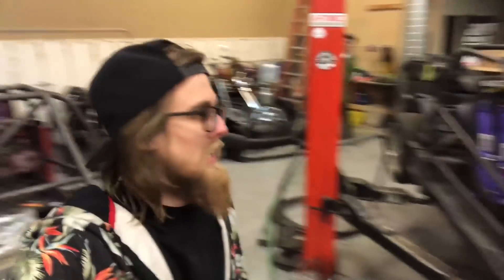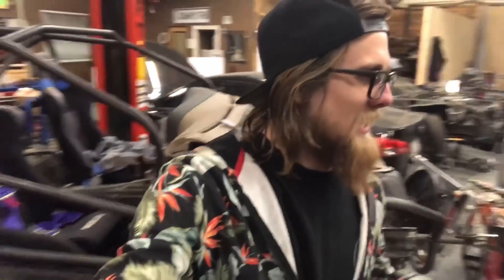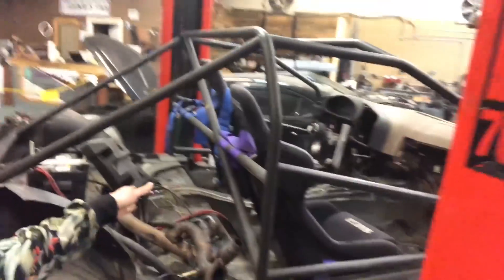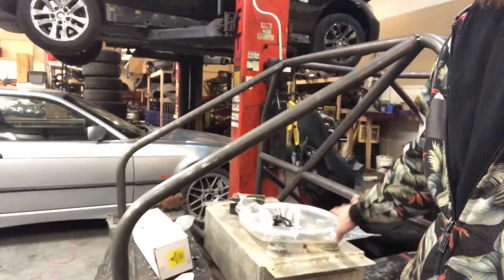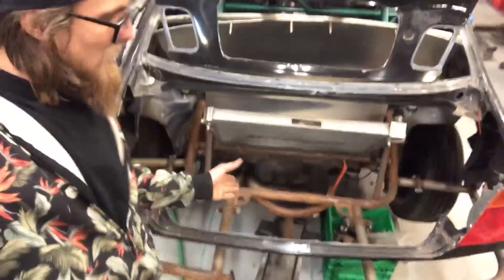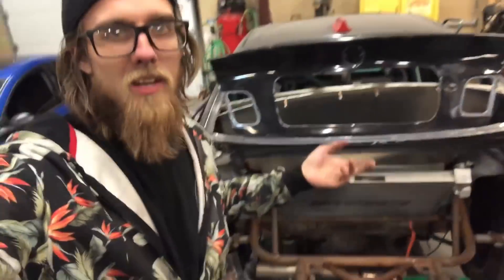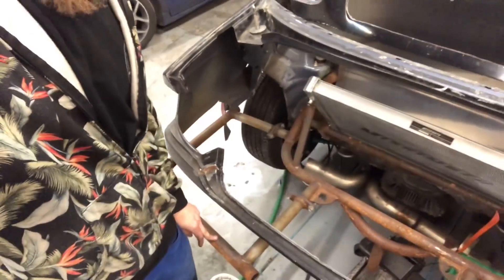HOW TO::: Drift/Death/Exo Kart Roll Cage Design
Had some requests for this video for those of you that are attempting to build your own kart. Hopefully this helps you build a safe and good looking kart.
If you don't trust yourself you can always have us build it here at Sideways Fab & Customs